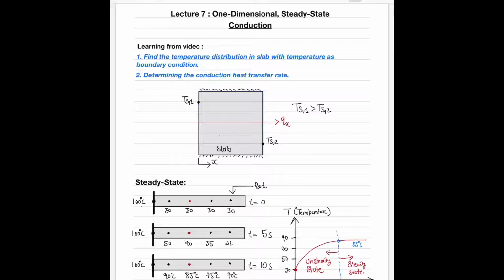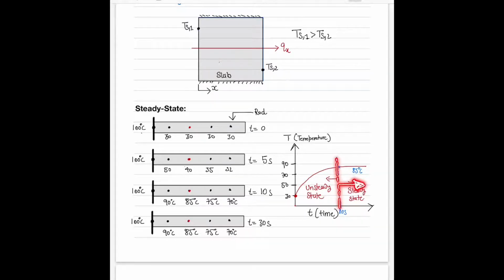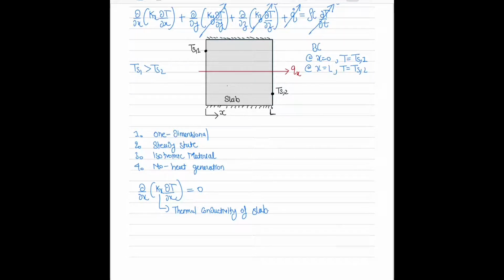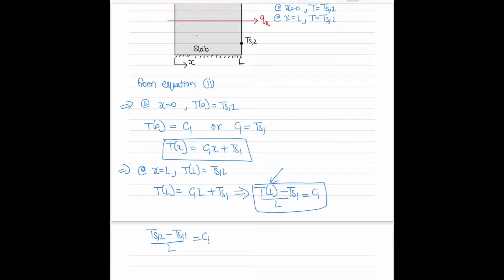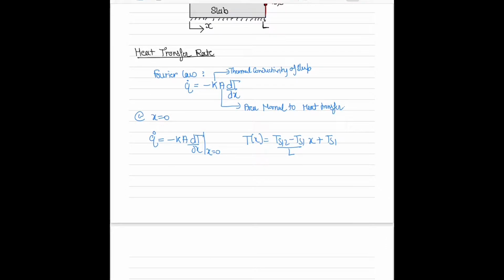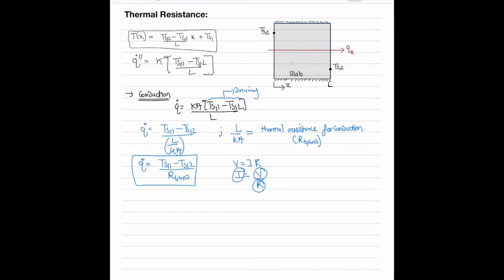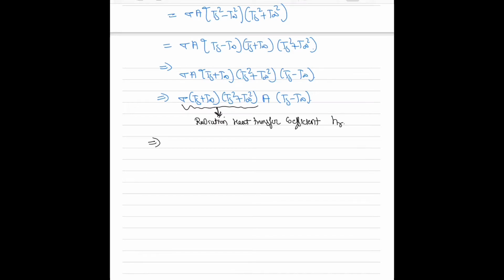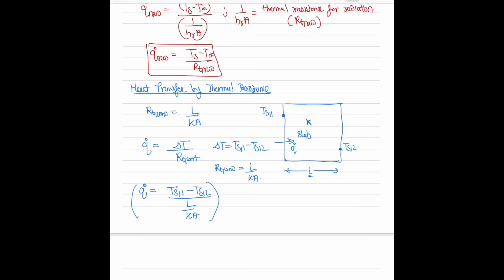Lecture 7 : One-Dimension, Steady- State Conduction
This video is about how to analyse temperature distribution in the slab with dirichlet boundary condition.